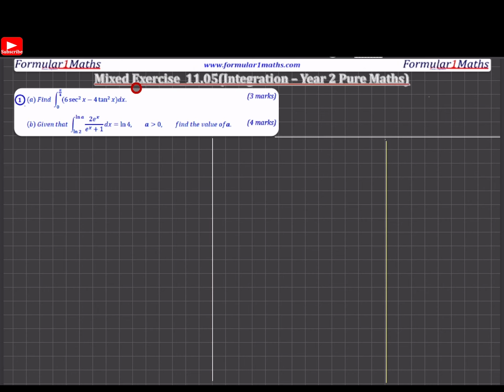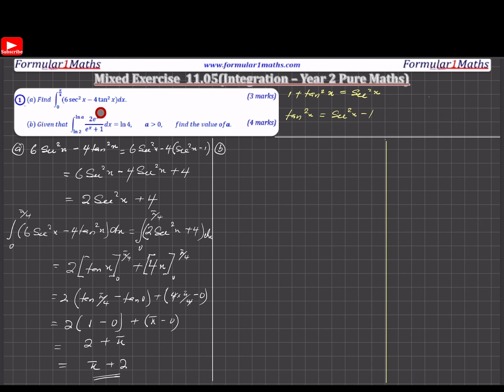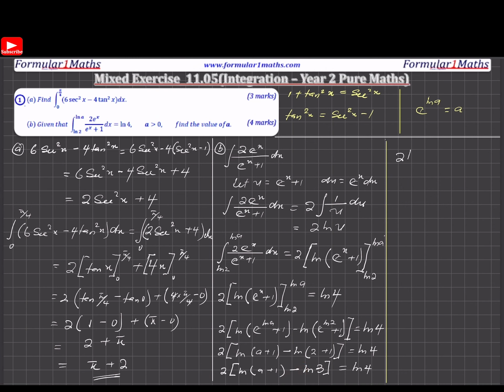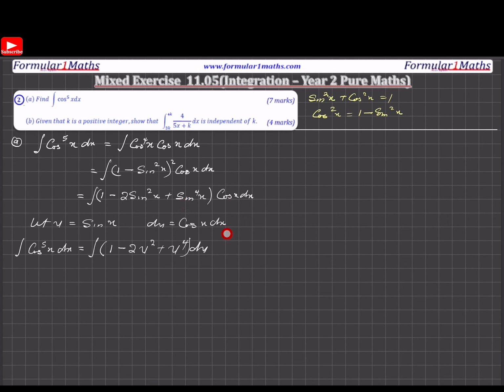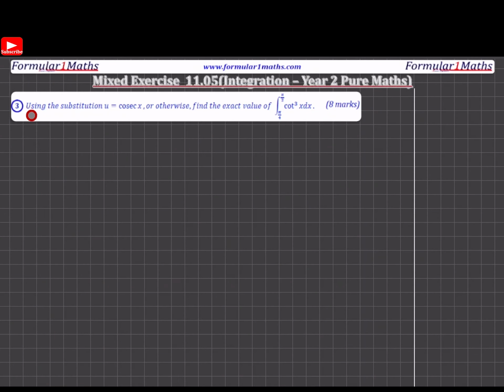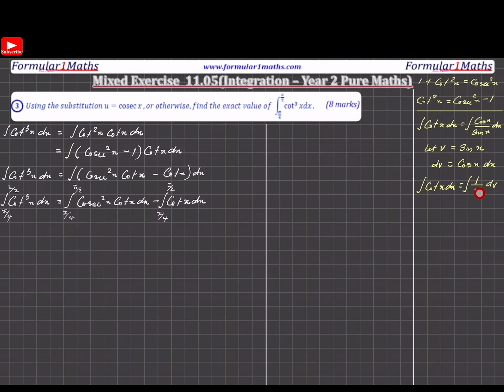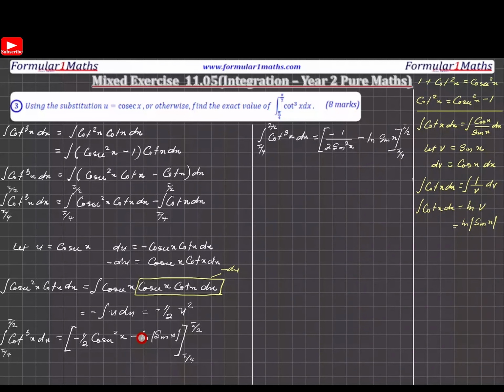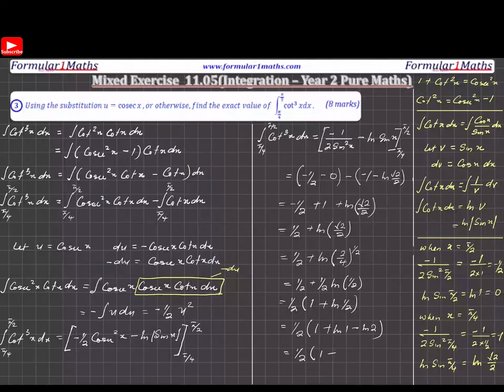Integration (A Level Pure Maths - Year 2 - Mixed Exercises 11.05)